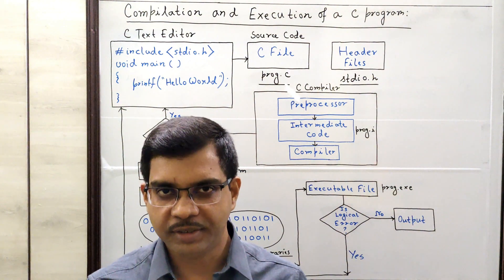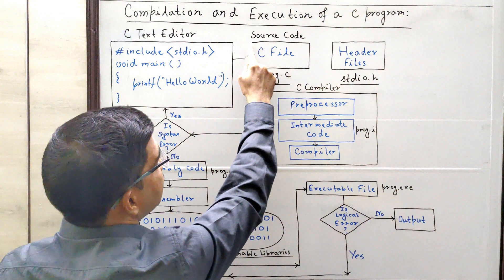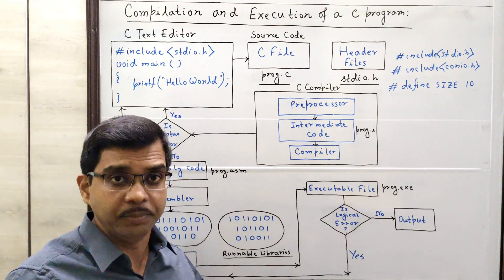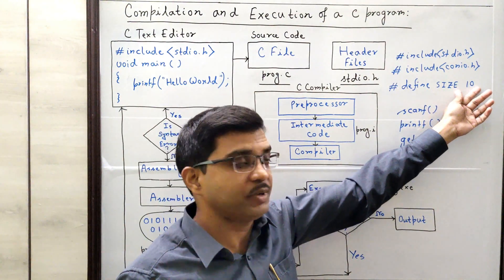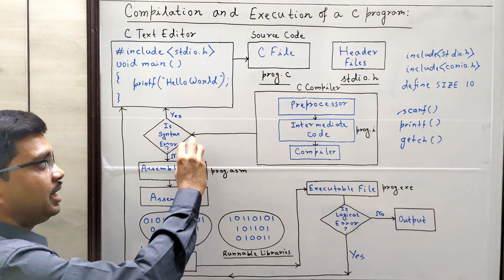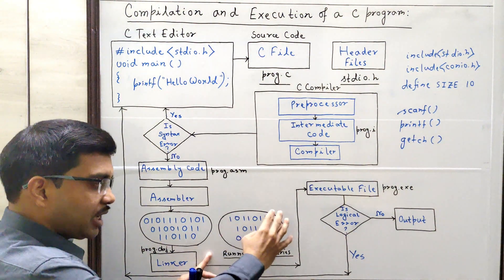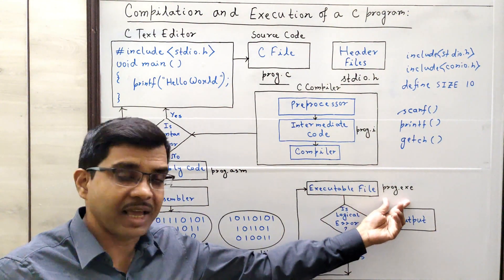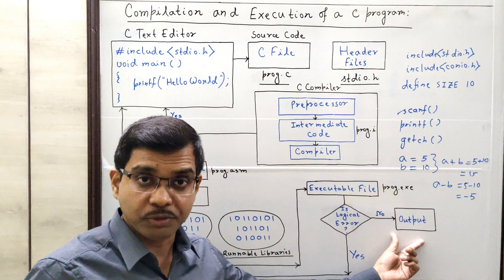C_05 Compilation and Execution of a C Program | C Programming Tutorials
In this video lectures I have explained how compilation and execution of a C Program takes place with the help of a flow chart. It also describes how the source code is being converted to executable code via intermediate code and assembly code  with the help of Preprocessor and Assembler.